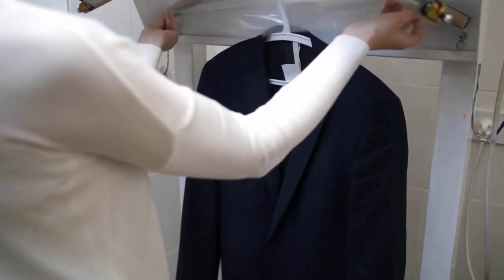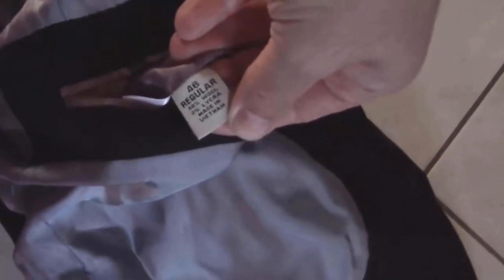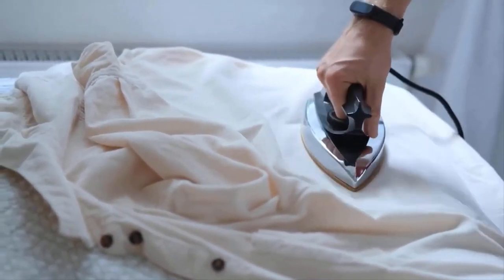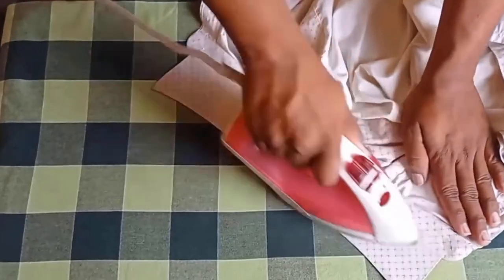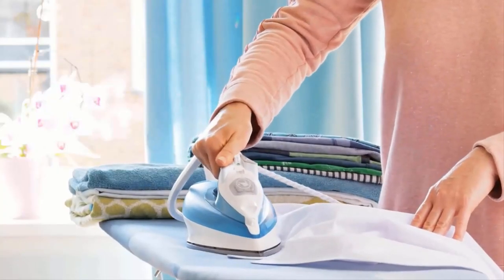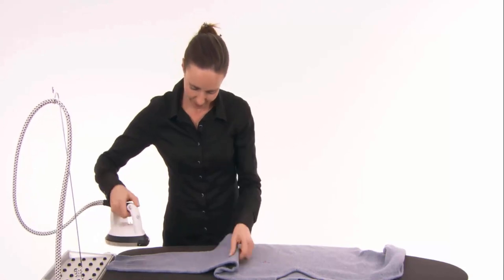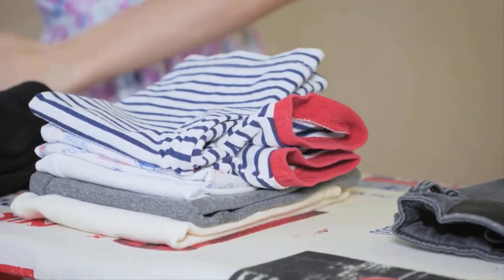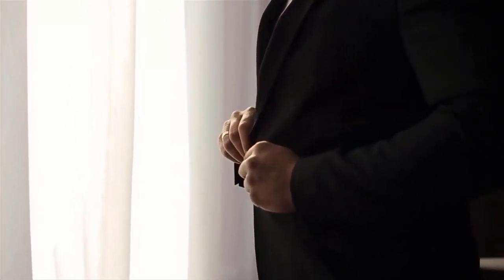Can You Iron A Dry Clean Only Clothes?(The Truth)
Can You Iron A Dry Clean Only Clothes